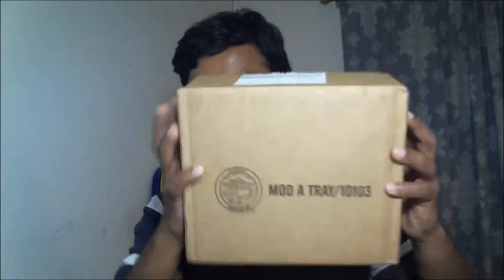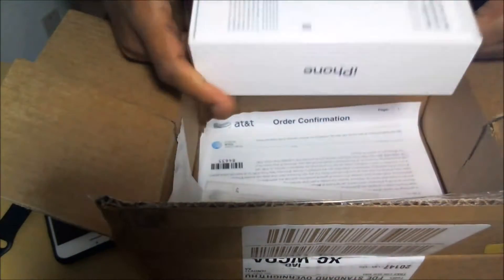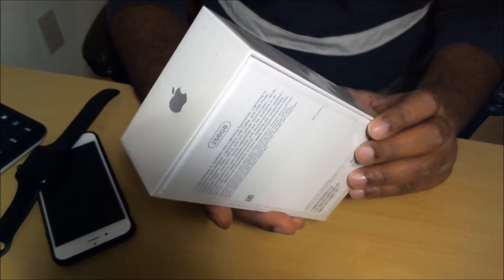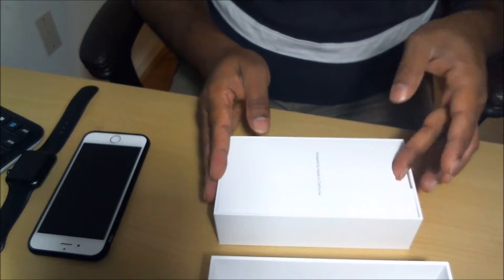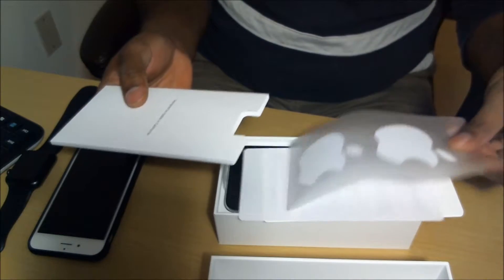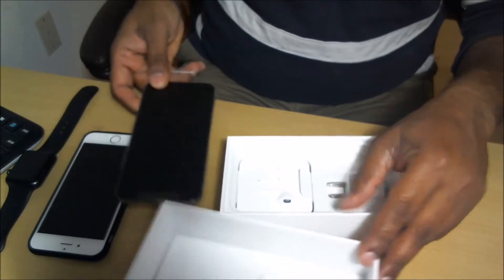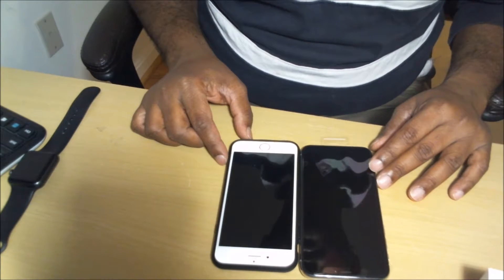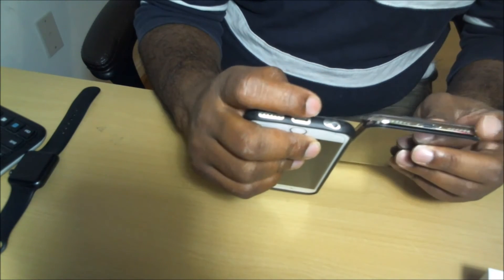iPhone X unboxing